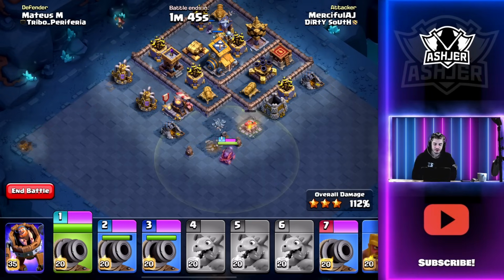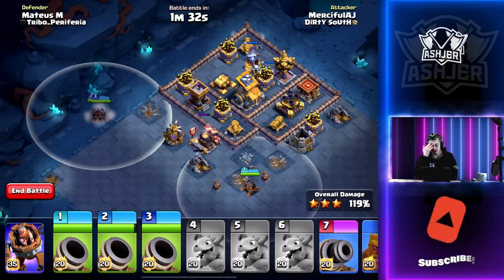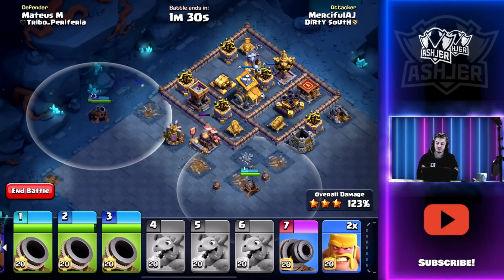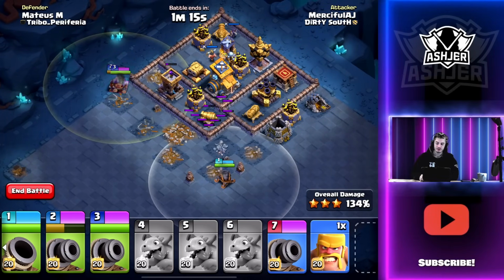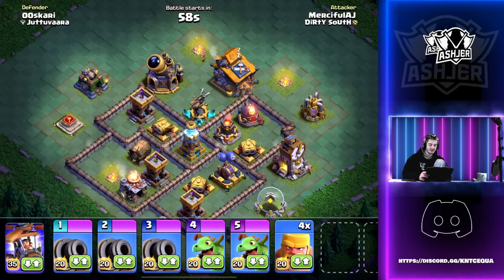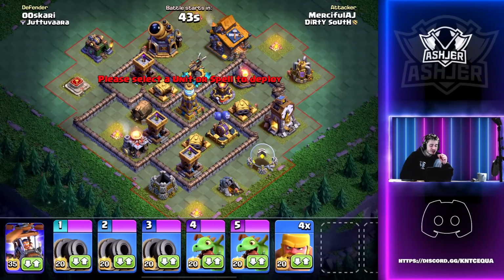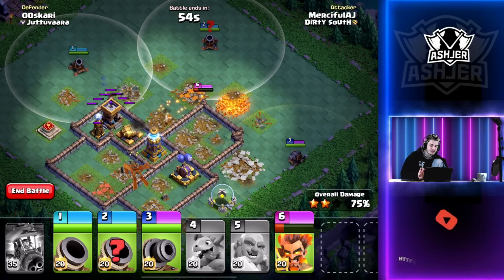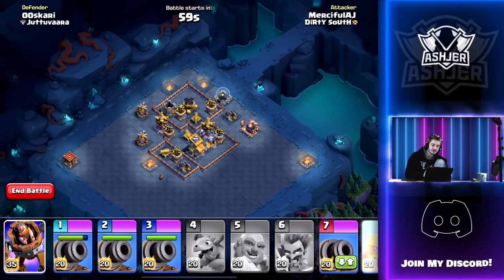The Last Cannon Cart Guide You’ll Need | Clash of Clans Builder Base 2.0